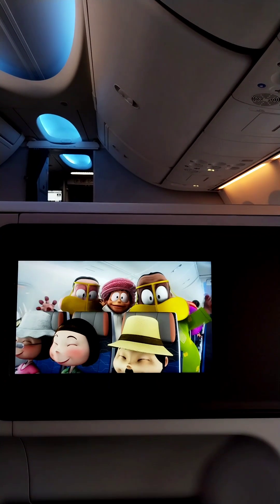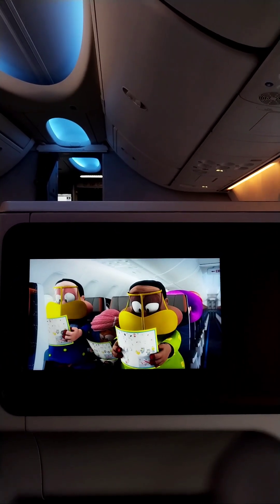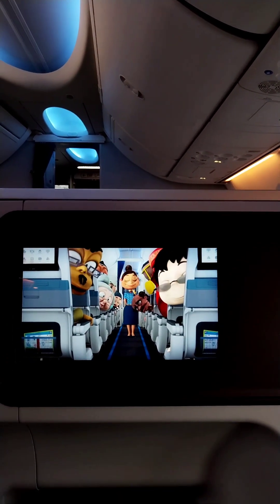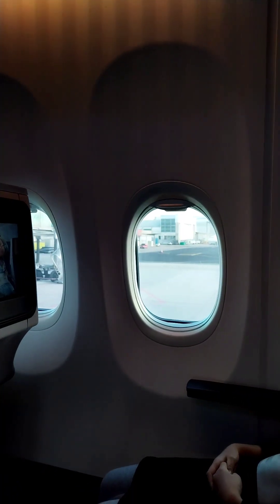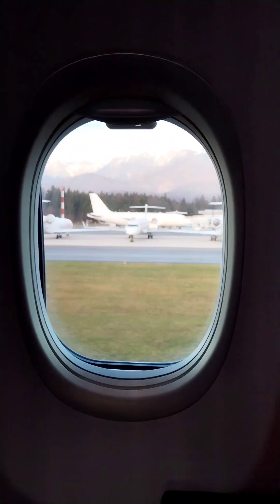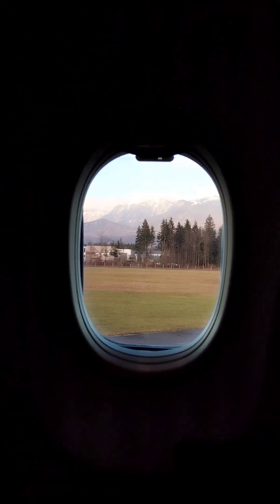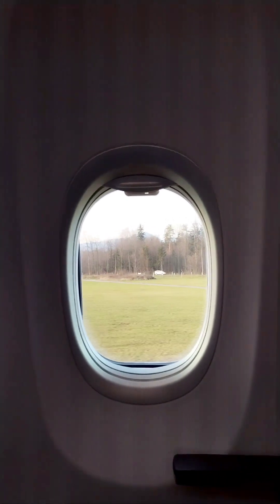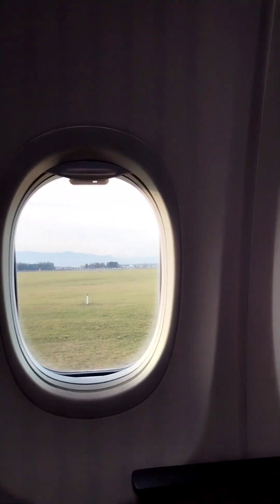Beautiful Slovenia, Gonna Miss You.. Heading Back To Dubai